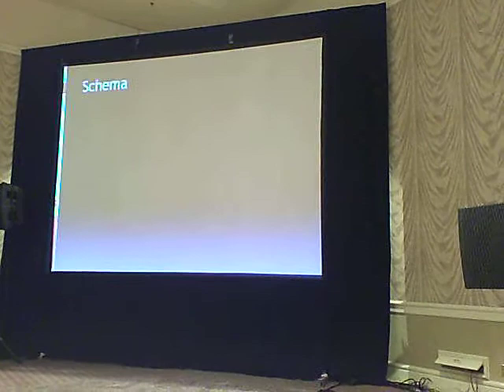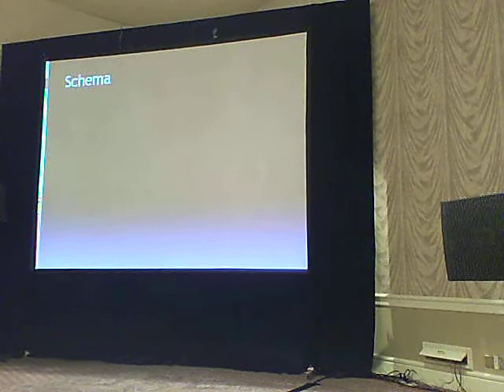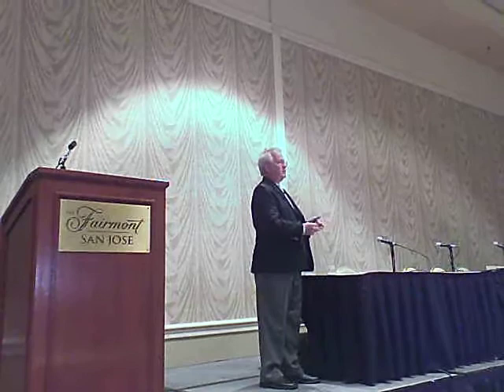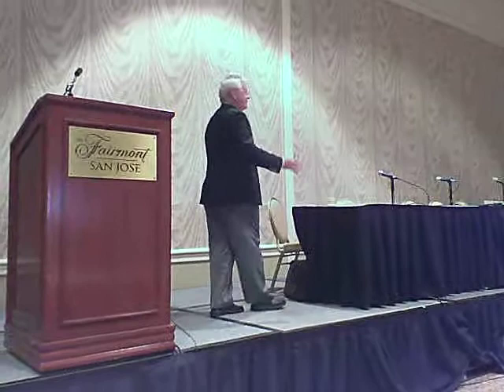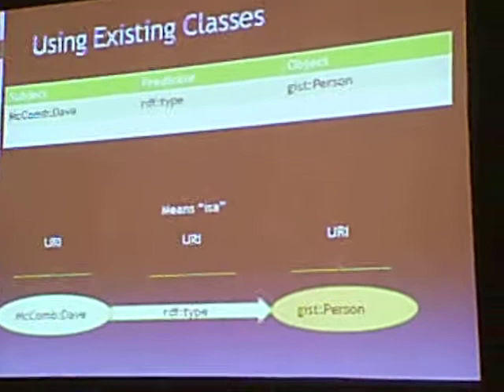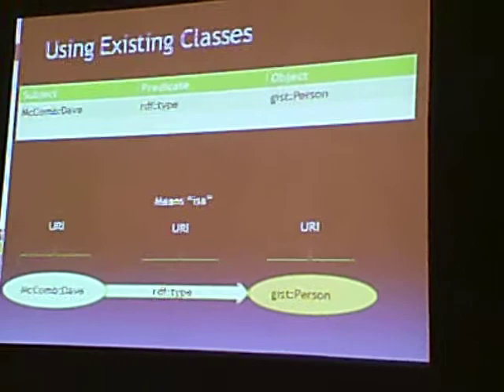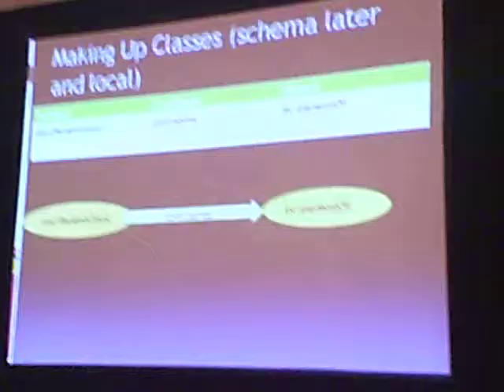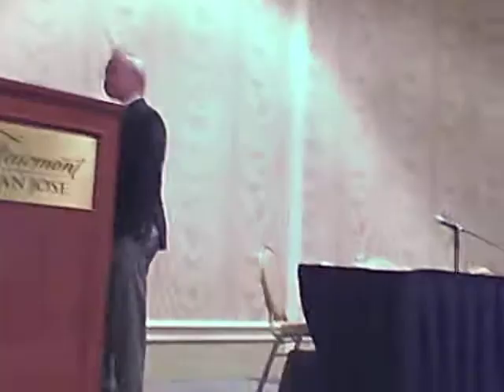SemTech 2009, Dave McComb, Semantic Arts, Inc. Semantic Technology in Perspective, Part-5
The company that is now Semantic Arts, Inc. was originally incorporated as 'First Principles' in Denver, Colorado in 1989. Through the early 90s First Principles specialized in providing enterprise-level application and architectural consulting. In 1996 First Principles, which moved to Fort Collins as part of a joint venture project, was acquired by Velocity.com and operated as a wholly owned subsidiary performing the R&D function for an ASP-based software development environment. The principals of First Principles re-incorporated in June 2000, also in Colorado, as Semantic Arts, Inc. Semantic Arts is a C corporation, wholly owned by the principals. It is incorporated in and registered to do business in Colorado.